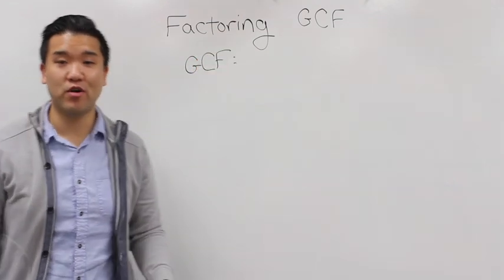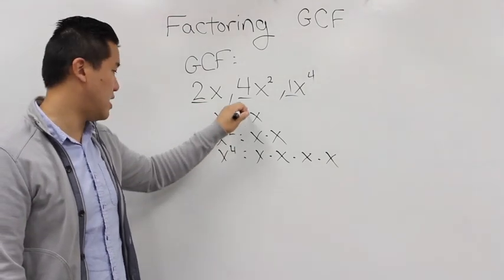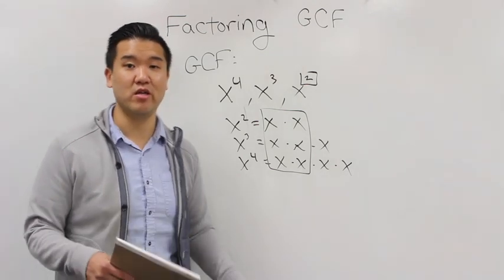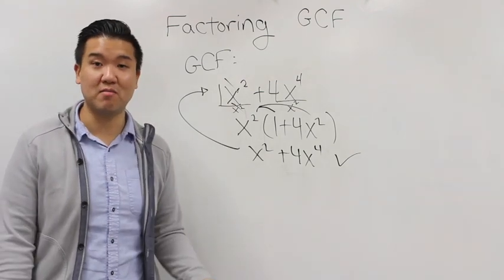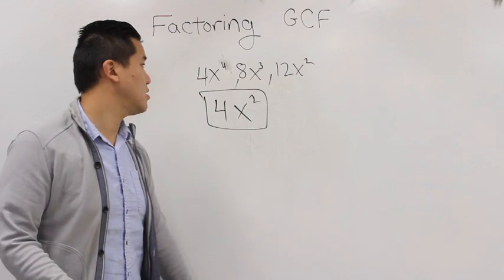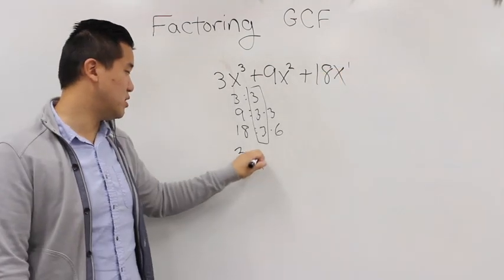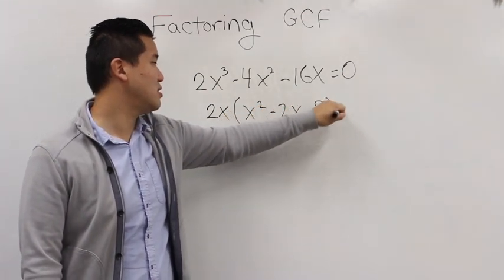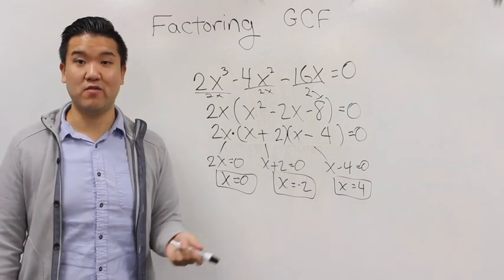M5 Factoring GCF